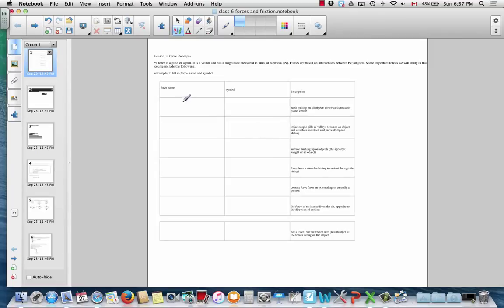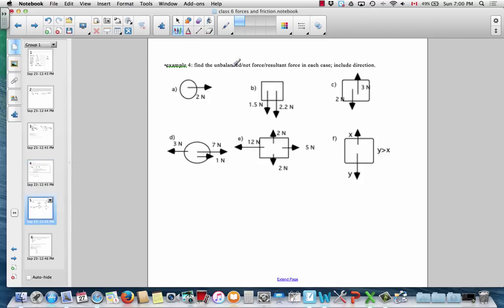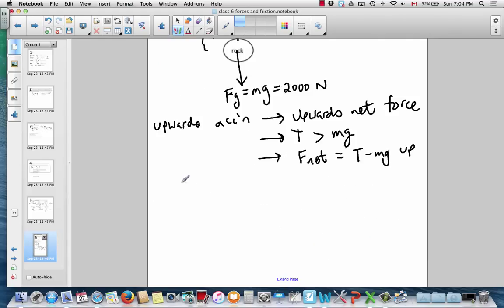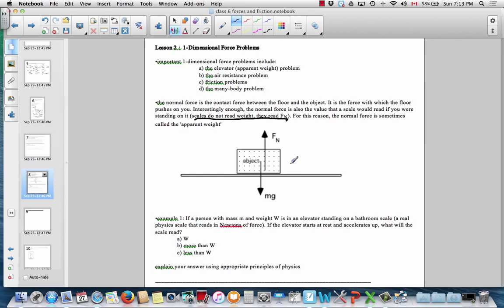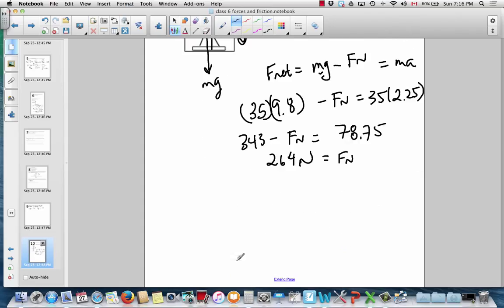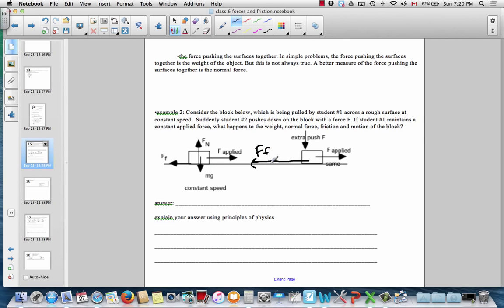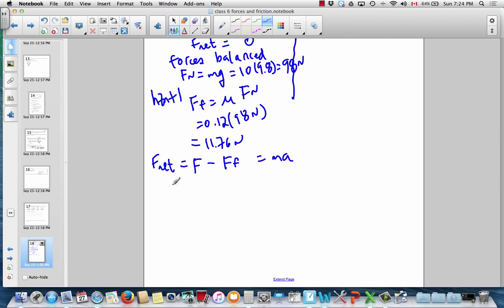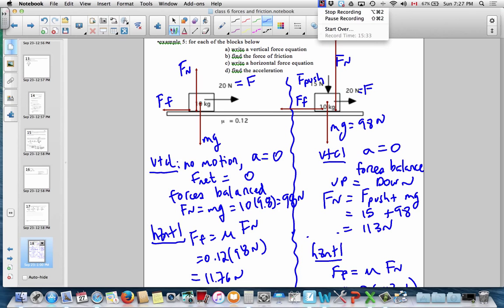class 6 intro dynamics